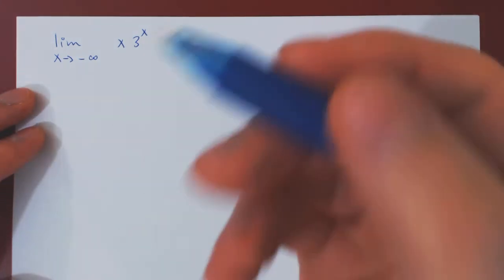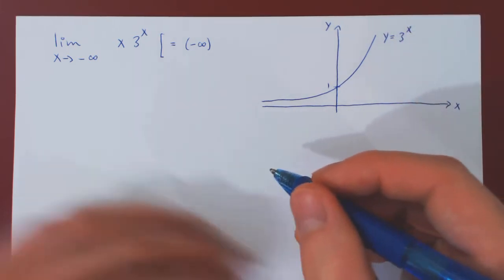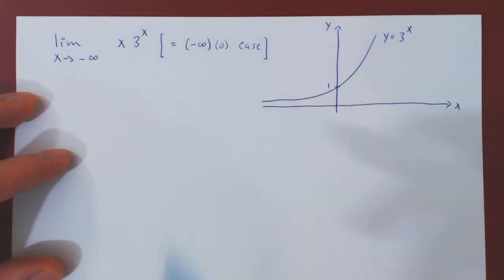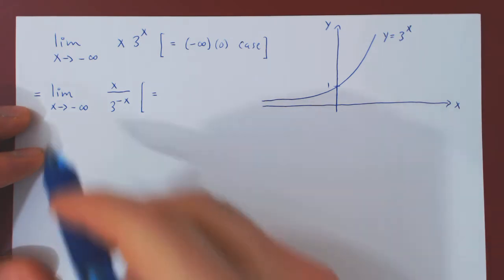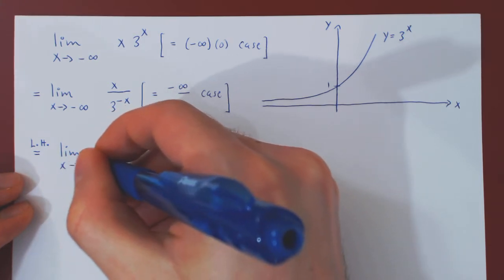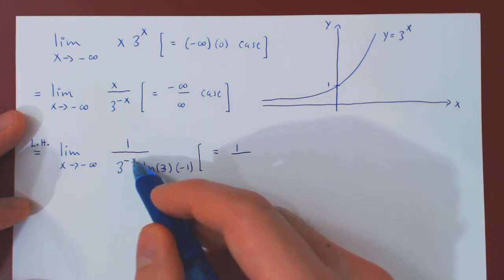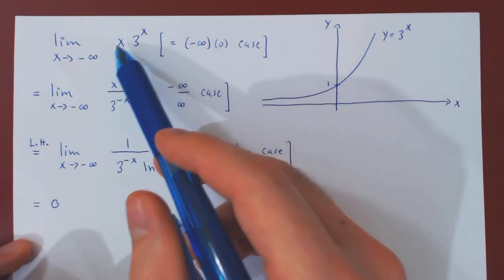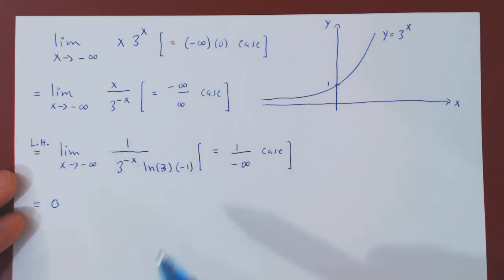L'Hospital's Rule: Special Case - 1 (Type 1)